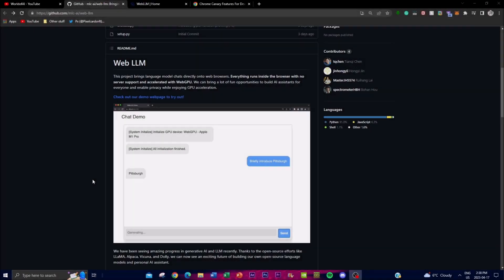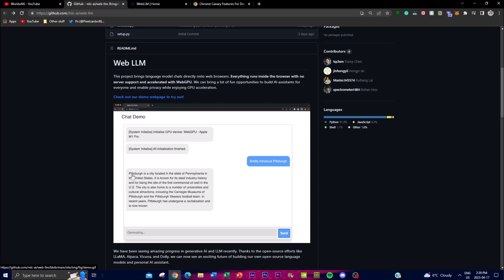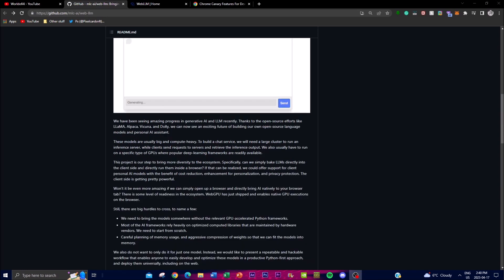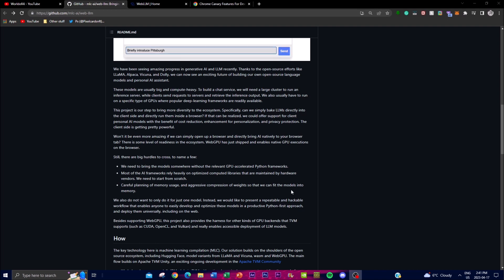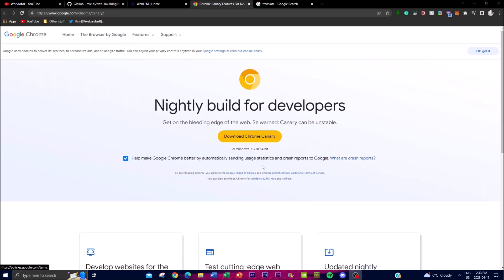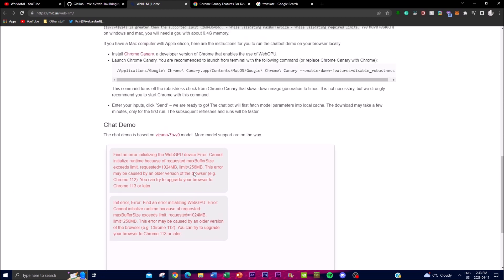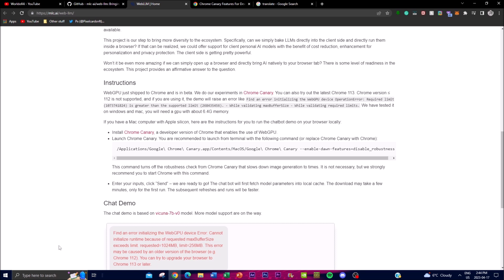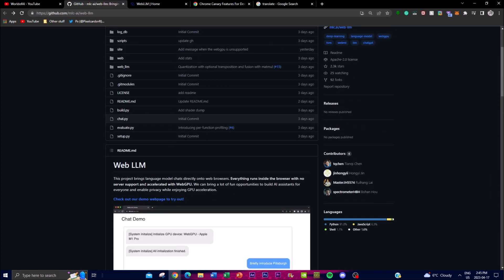Web LLM: Access LLMs on Your Web Browser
The Web LLM Project is an exciting development in the field of artificial intelligence. The project aims to bring language model chats directly onto web browsers with no server support needed. The innovative use of WebGPU technology accelerates performance, allowing for more diverse options to build personal AI assistants with cost reduction, enhanced personalization, and privacy protection.

In this video, we explore the various ways in which the Web LLM Project is revolutionizing the field of AI. We dive deep into the technology behind the project, discussing how the WebGPU allows for lightning-fast performance. We also discuss the benefits of bringing language model chats directly onto web browsers, including enhanced personalization and cost reduction.
But that's not all! We also delve into the privacy protection features of the Web LLM Project, which are crucial in today's age of data breaches and cyber attacks. We explore the cutting-edge techniques used to keep personal information safe and secure.

By doing so, you help us spread the word about this exciting new technology and its potential to change the world.

Additional Tags and Keywords:
Web LLM, language model chats, WebGPU, personal AI assistants, cost reduction, enhanced personalization, privacy protection, AI technology, artificial intelligence, Web development